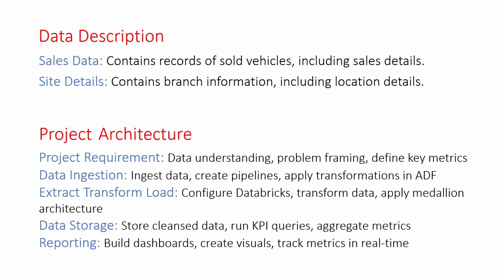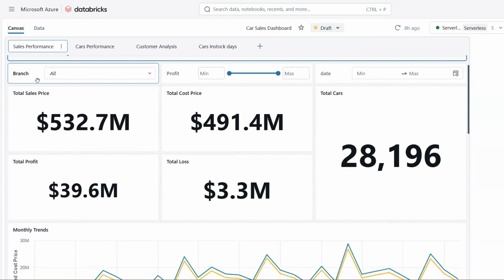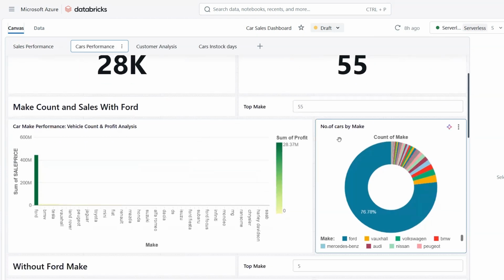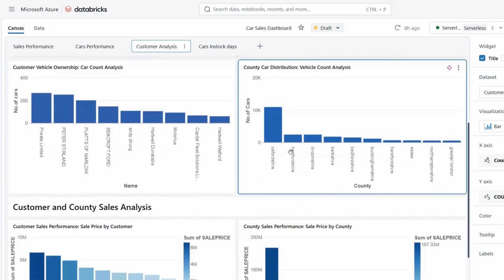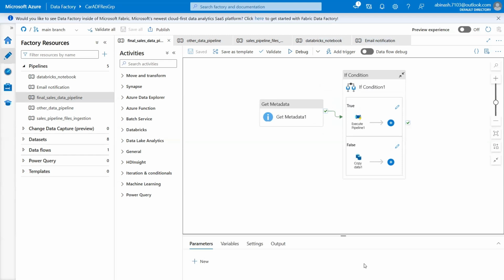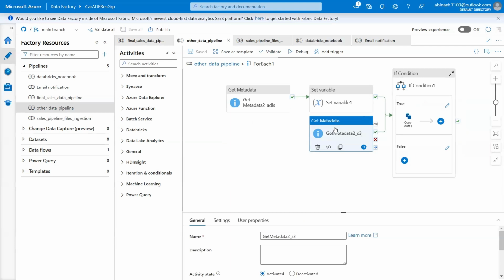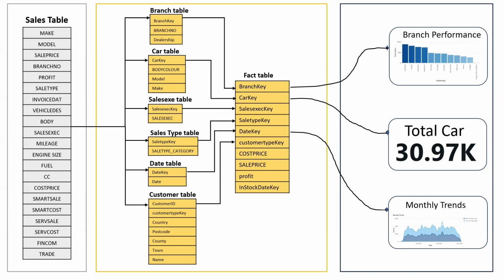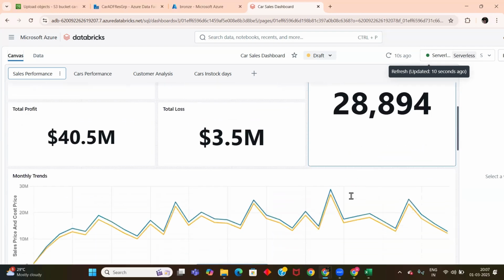Use Case Video: Car Sales Analytics on Databricks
In this video, we explore how Databricks can be used to perform advanced car sales analytics. Watch as we dive into real-world data, leveraging the power of Databricks’ unified analytics platform to analyze car sales trends, customer preferences, and business performance.

Key highlights include:

Data ingestion and preparation using Databricks
Building insightful visualizations with powerful data tools
Performing predictive analytics to forecast future sales trends
Optimizing business strategies based on data-driven insights
Whether you’re a data enthusiast, a business analyst, or someone interested in how machine learning can transform sales analysis, this video will provide practical insights on how Databricks can help optimize car sales operations.